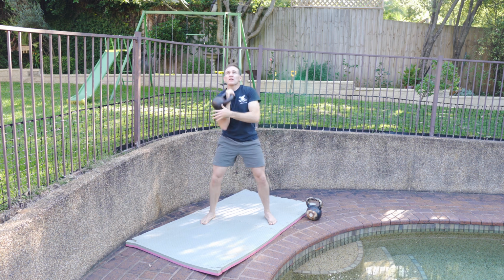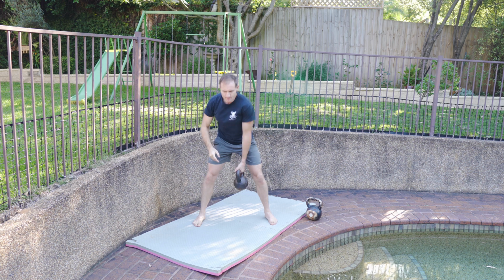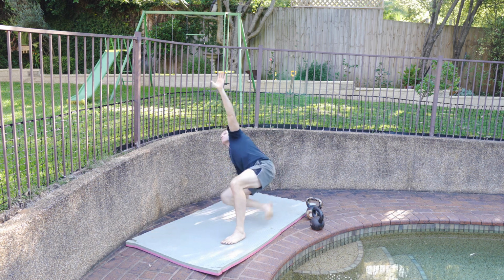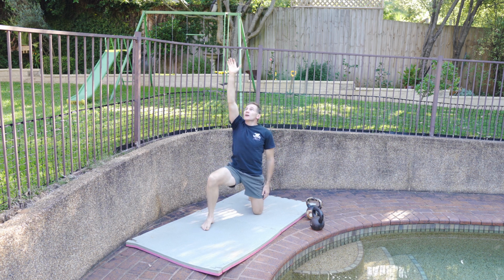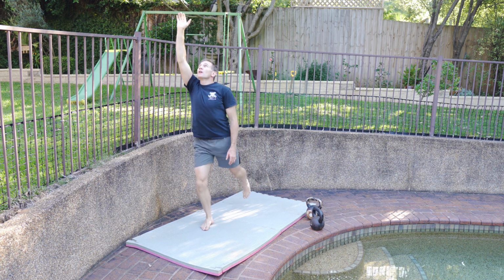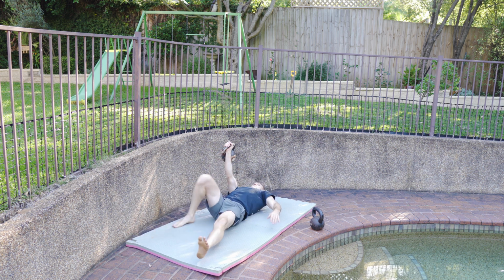HOW TO GET FIT FOR HIKING: Fitness for a heavy backpack and 3 crucial strength moves for hikers.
In this video I close out the 4 part video series talking about packs with my thoughts on how to get fit for rucking and hiking with a heavy backpack as well as showing you some of my favorite exercises to make you strong where it counts when carrying a heavily loaded pack.